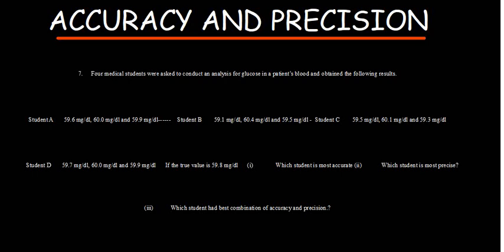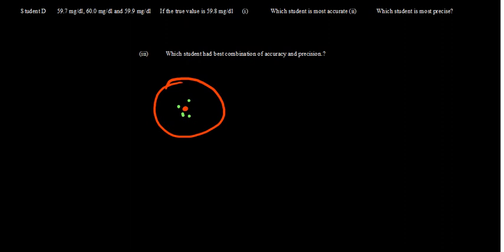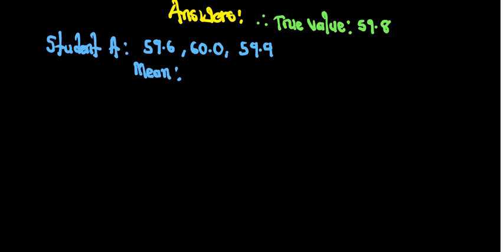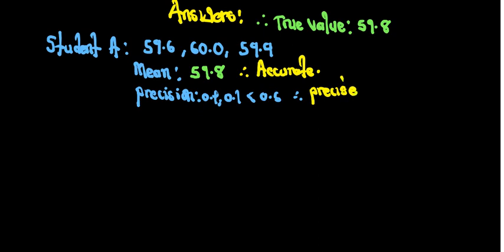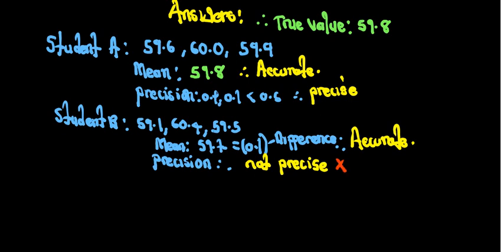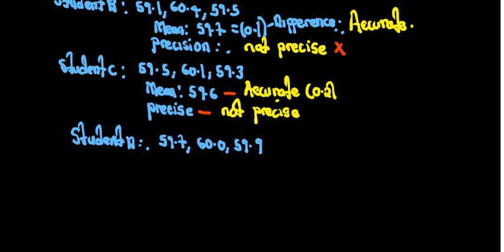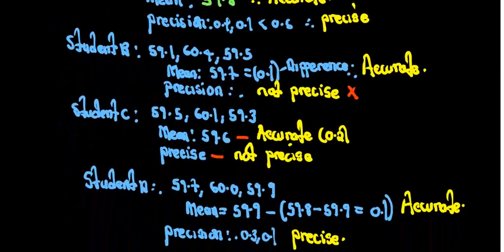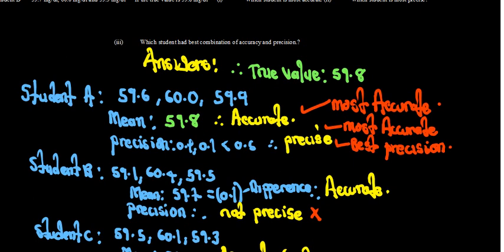ACCURACY AND PRECISION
**Accuracy** and **precision** are essential concepts in measurement and scientific experimentation. Let's delve into their meanings and how to calculate them:

1. **Accuracy**:
   - **Definition**: Accuracy refers to how close a measurement is to the **true value** for that measurement.
   - **Example**: Imagine measuring the length of standard computer paper. If the packaging states it's 11.0 inches long, and your measurements consistently yield values like 11.1 inches, 11.2 inches, and 10.9 inches, your measurements are accurate because they closely align with the correct value of 11.0 inches¹.
   - **Formula**: Accuracy is not directly calculated; it's assessed by comparing your measurements to a known standard or expected value.

2. **Precision**:
   - **Definition**: Precision relates to the agreement between **repeated measurements** under the same conditions.
   - **Example**: Continuing with the paper measurements, precision considers how closely the measured values cluster together. If your measurements range from 10.9 inches to 11.2 inches, they are relatively precise because they don't vary significantly¹.
   - **Formula**: Precision is not directly calculated either. It's often analyzed using statistical methods like the **standard deviation**.

3. **Uncertainty**:
   - **Definition**: Uncertainty quantifies how much your measured values deviate from a standard or expected value.
   - **Formula**: Percent uncertainty can be calculated as:
     \[ \text{Percent Uncertainty} = \frac{\text{Uncertainty}}{\text{Measured Value}} \times 100\%\]

Remember, accuracy and precision are crucial for reliable scientific results. Accurate measurements are close to the truth, while precise measurements are consistent and reproducible¹²³.